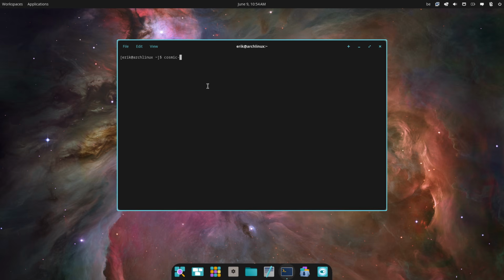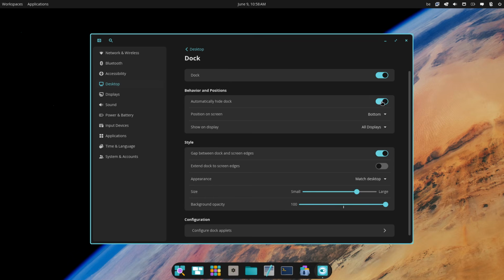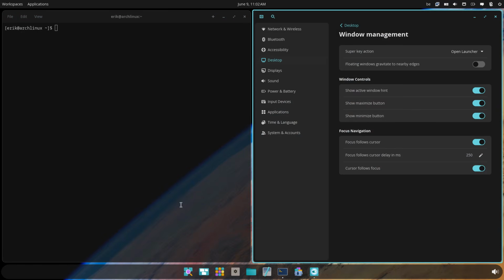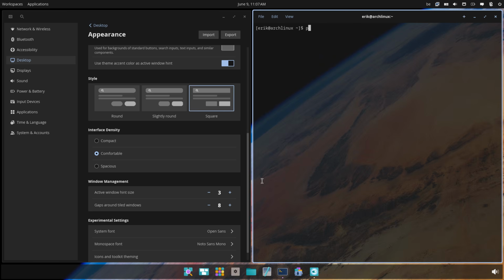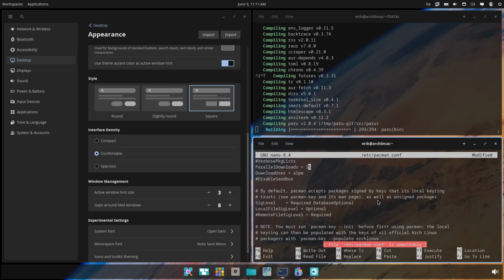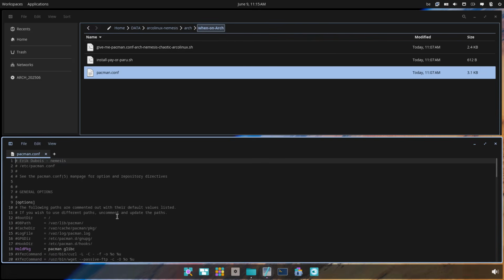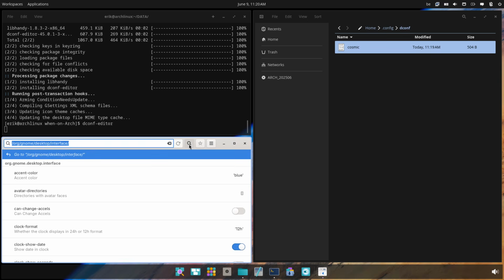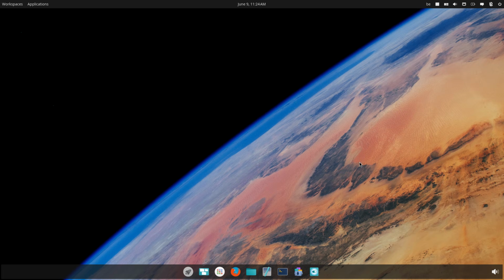Edu 0053 : Cosmic desktop on Arch Linux - revisiting this Wayland desktop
using archlinux iso from 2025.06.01 - archinstall - selecting cosmic desktop